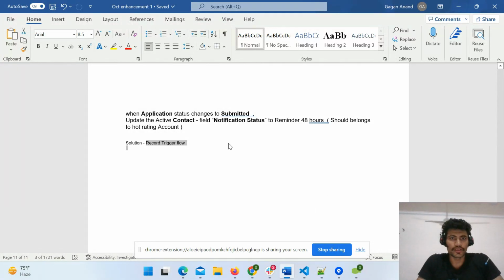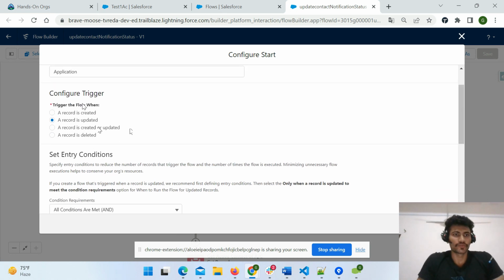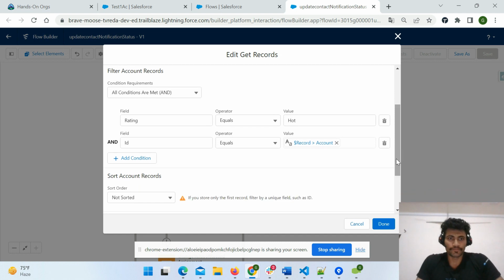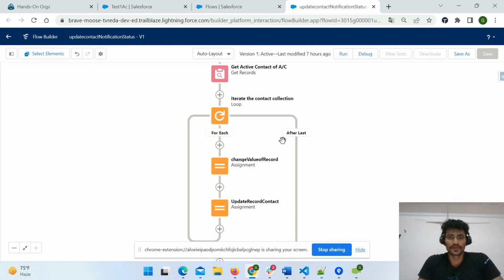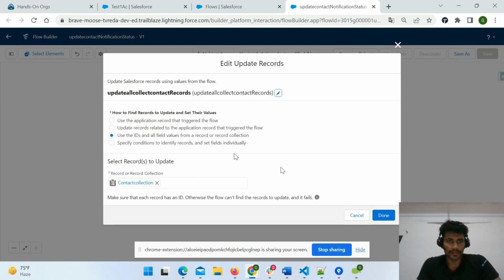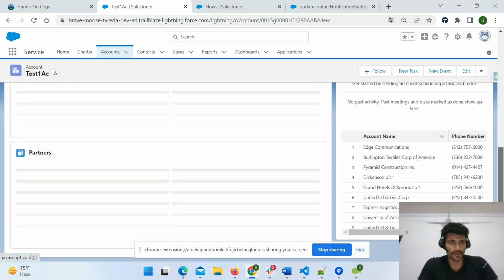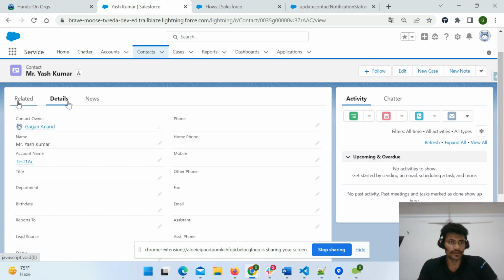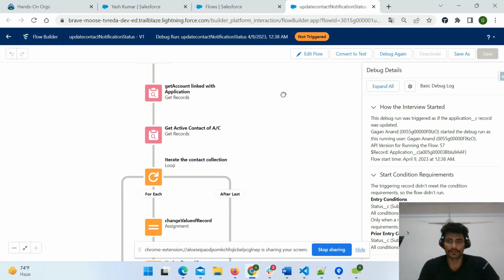How to create the Record triggered flow ( Use case) with loop element